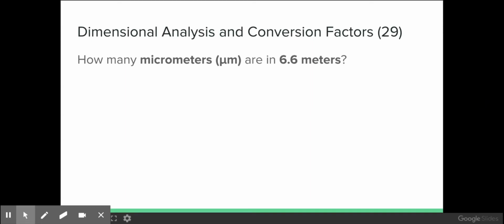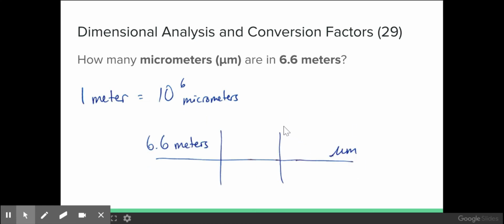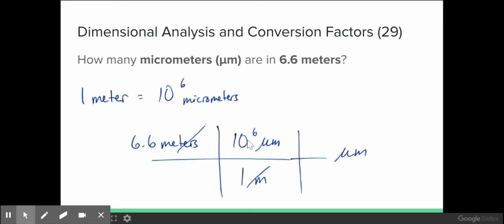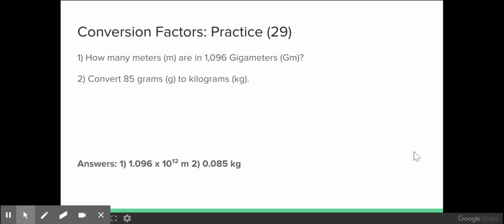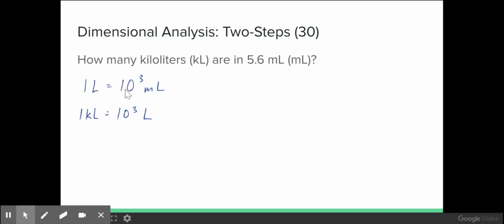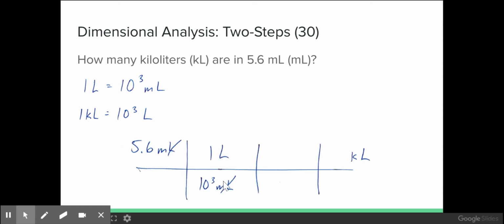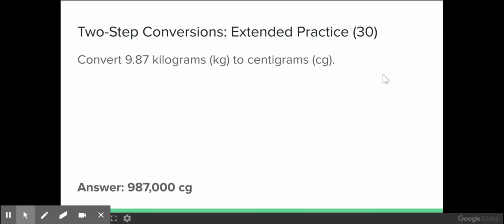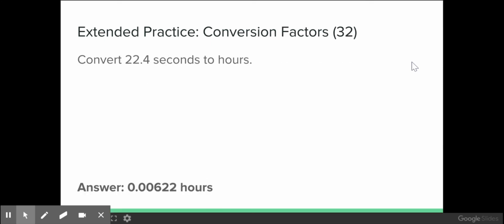Honors Chemistry - Lesson 2.8 - Dimensional Analysis